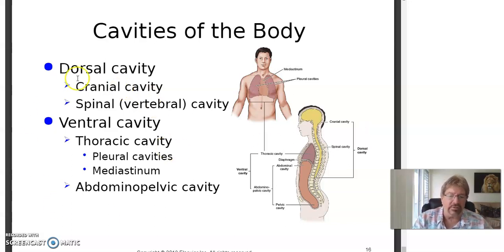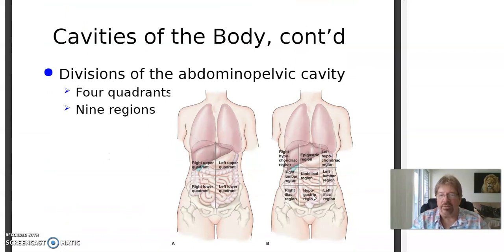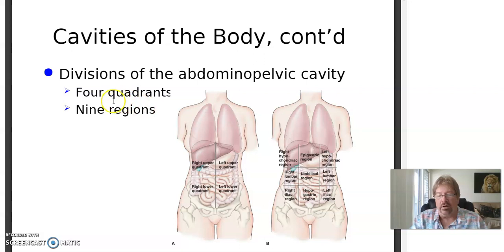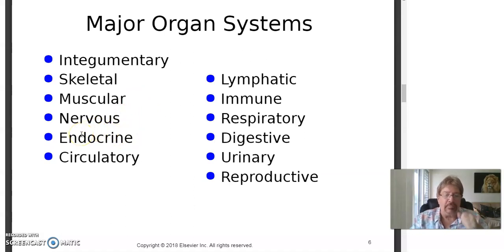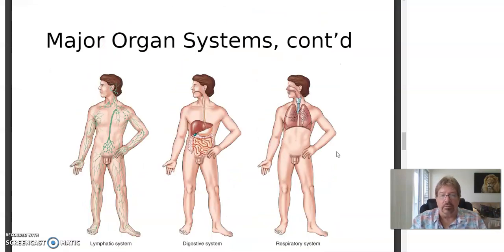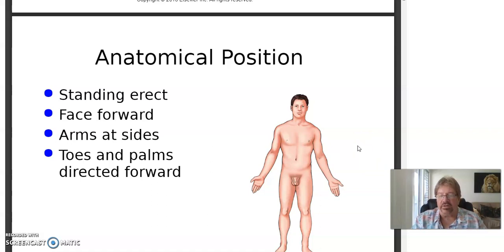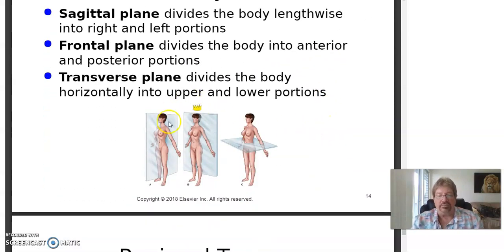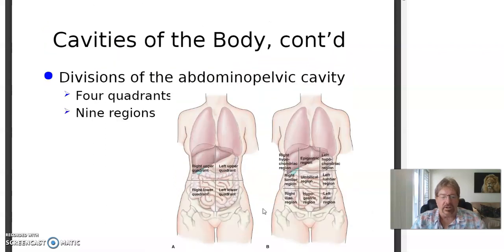Anatomy Intro 2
This continues our discussion of the most important, basic information about human anatomy and physiology.